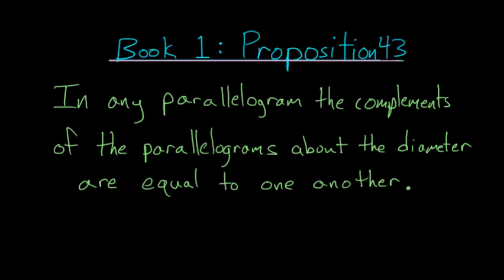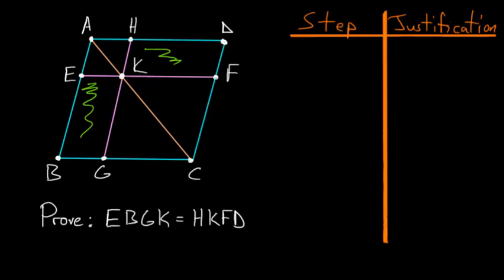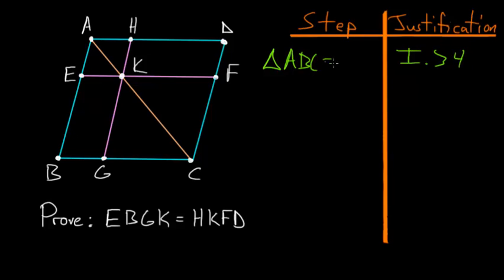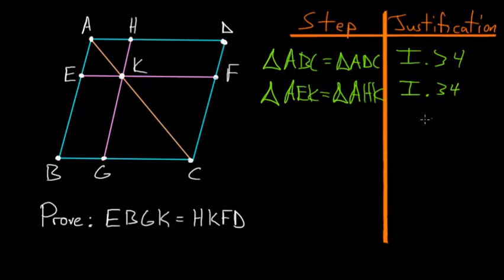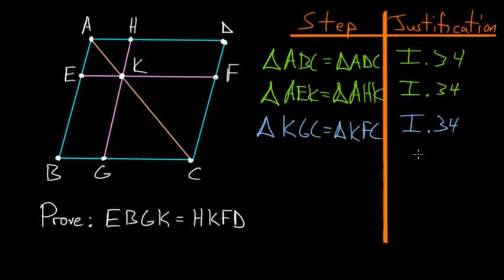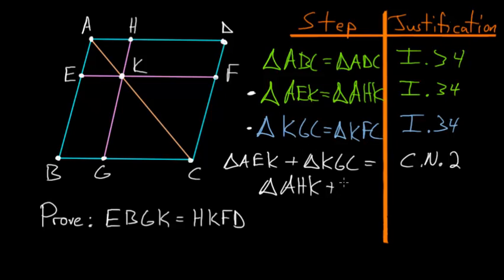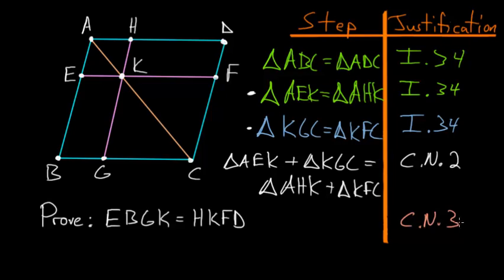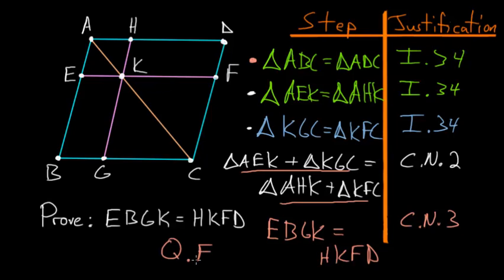Euclid's Elements Book 1: Proposition 43, Complements of a Parallelogram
This is the forty third proposition in Euclid's first book of The Elements. This proof shows that the complements of the parallelogram about the diameter are equal to each other.